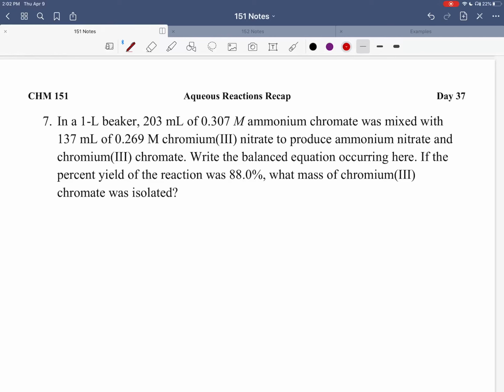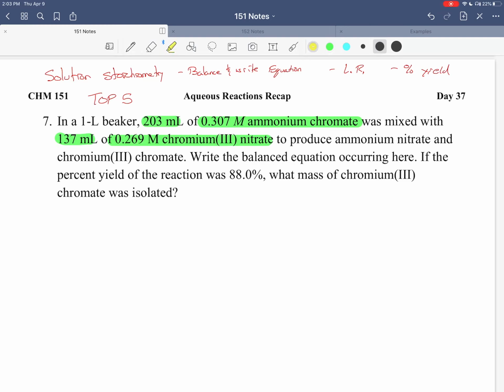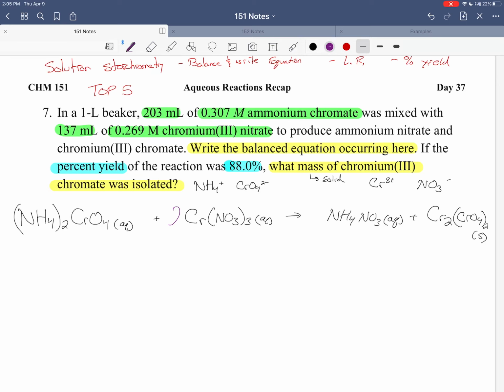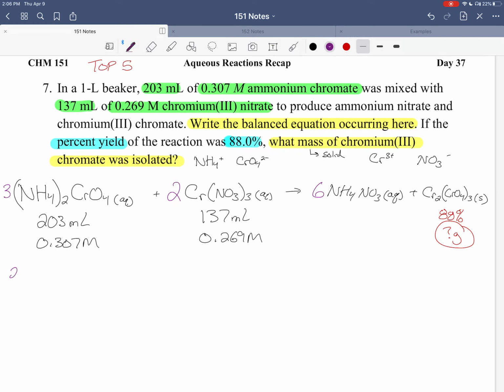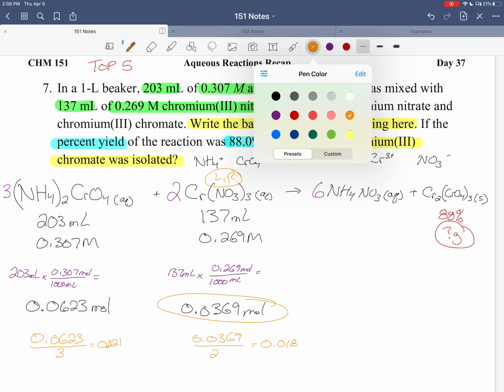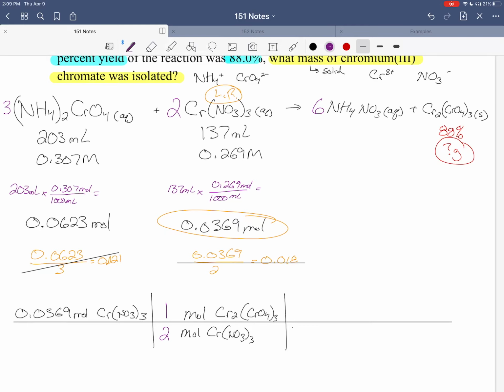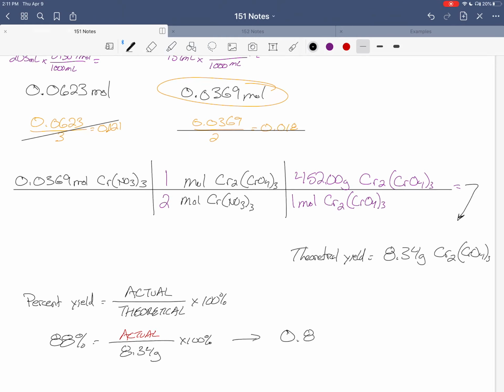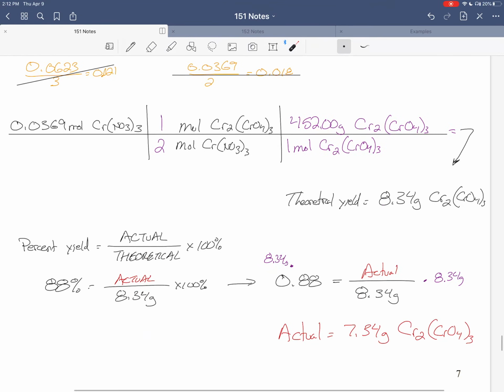Day 37 Question 7